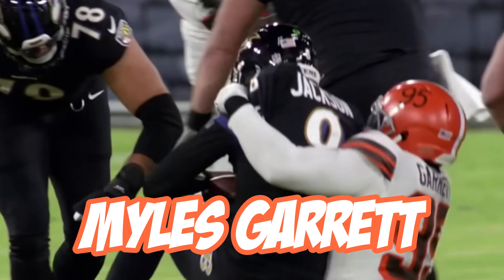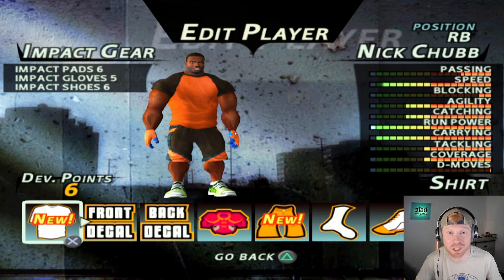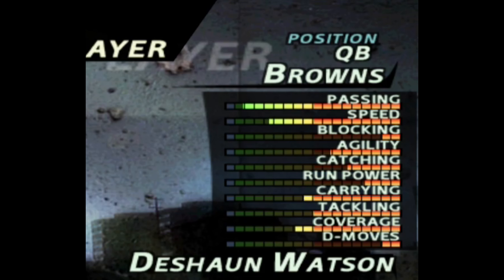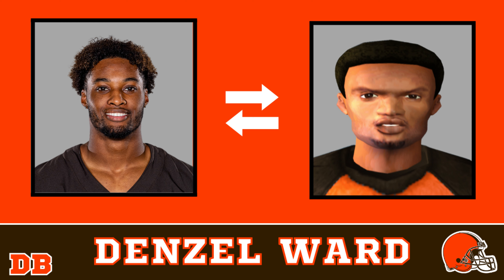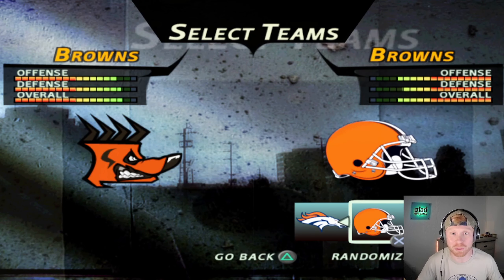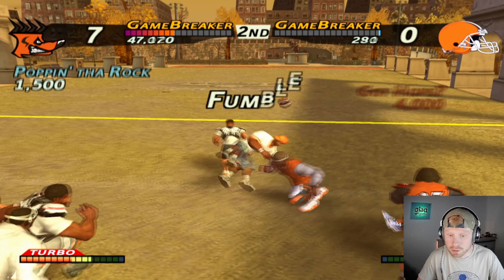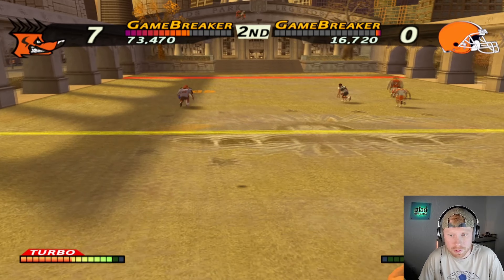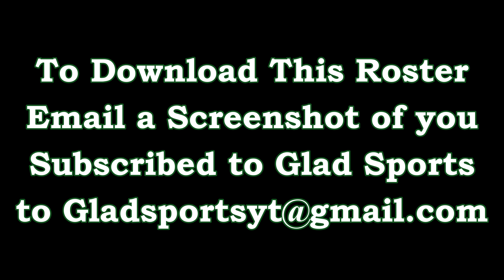Rebuilding the Cleveland Browns in NFL Street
Rebuilding the Cleveland Browns in NFL Street! Posting daily between 8/6 and 9/6 before NFL Kickoff Weekend.

 ALL ROSTERS ARE DOWNLOADABLE!

I have always dreamed of a re-make of NFL Street and since it's not likely, I decided to build my own version within the limits of the game.